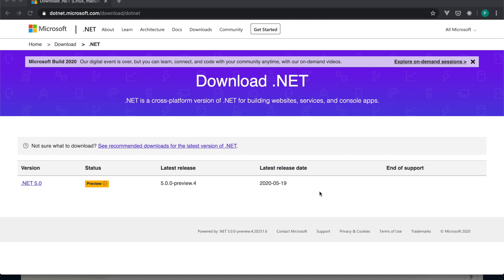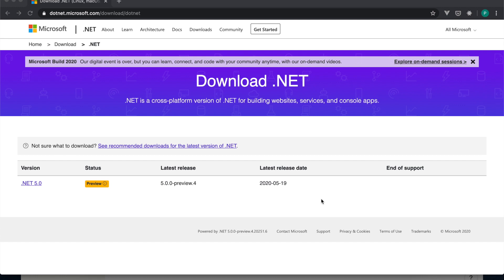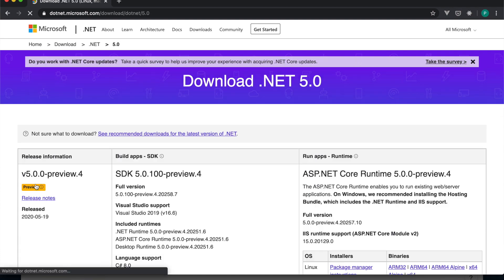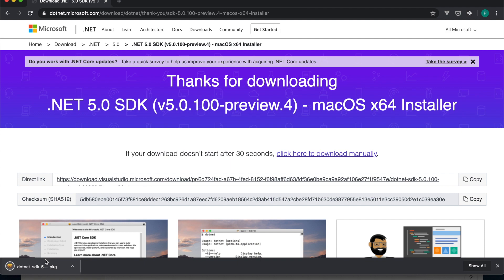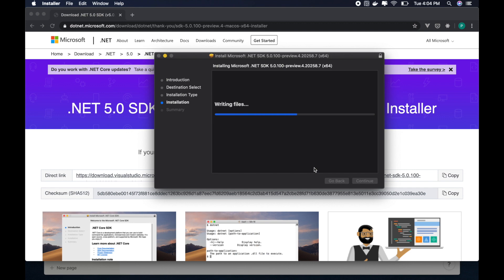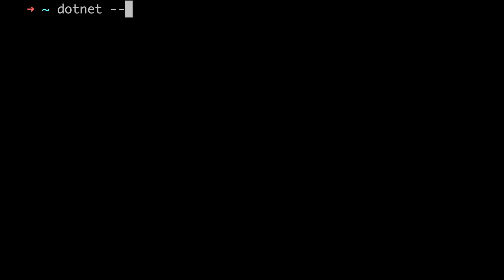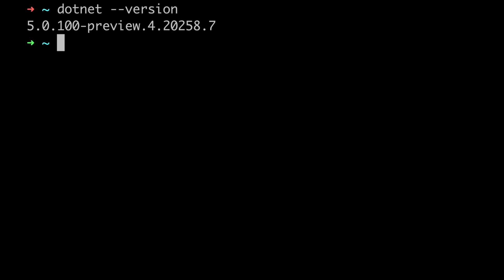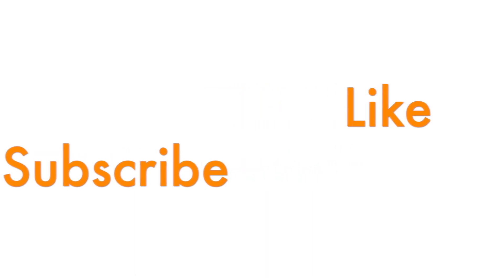.NET 5 Tutorial 2 | SDK Installation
In this video, I will show how to install .NET 5 SDK Mac. Steps will be same for Windows and Linux also.